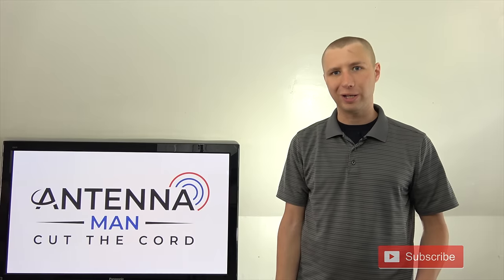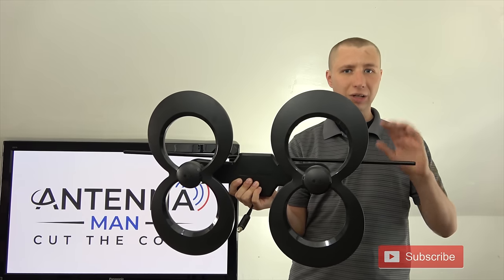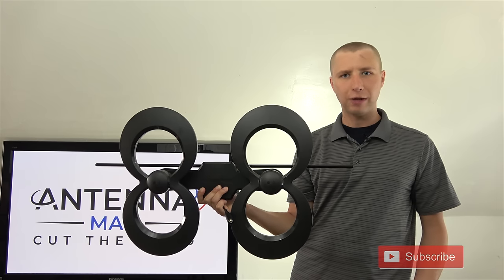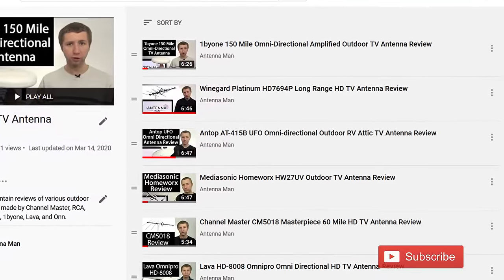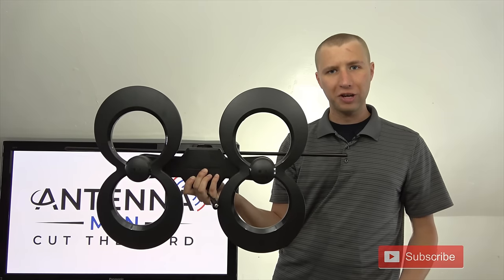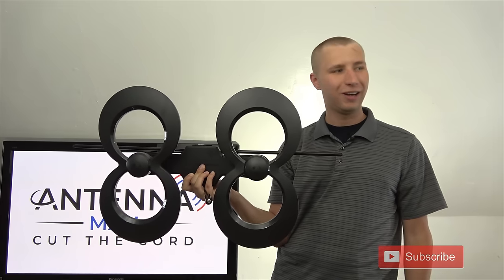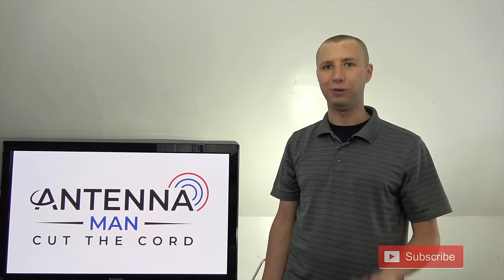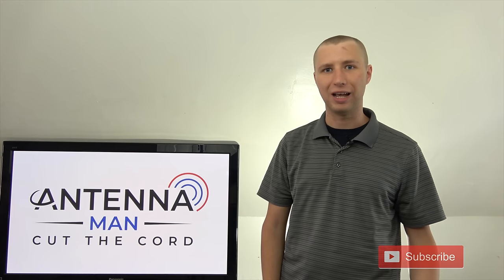ClearStream 4Max VHF/UHF Indoor/Outdoor HD TV Antenna Review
In this video I received the Antennas Direct ClearStream 4Max Indoor/Outdoor TV antenna. It runs between $130-$150 online and claims to pick up HD TV signals within 70 miles of the broadcast tower. How well does this antenna work and where would I recommend it?

Link to antenna on Amazon